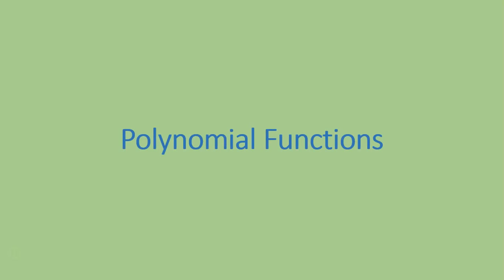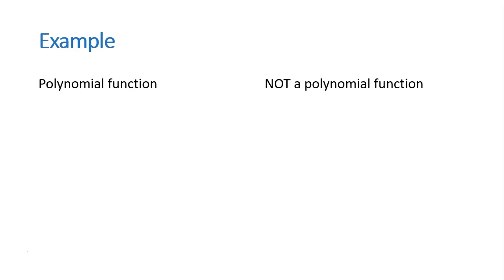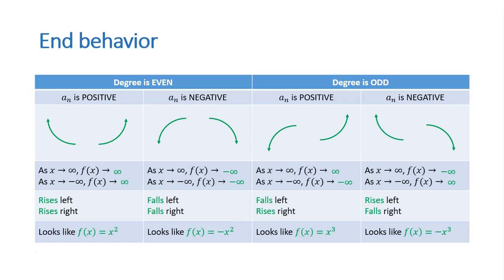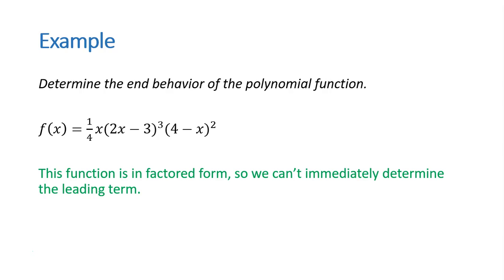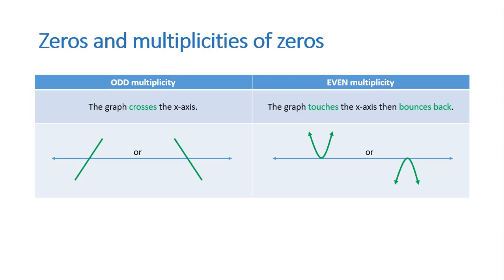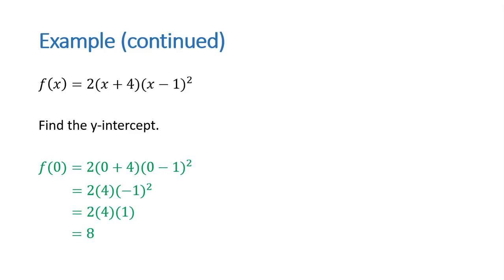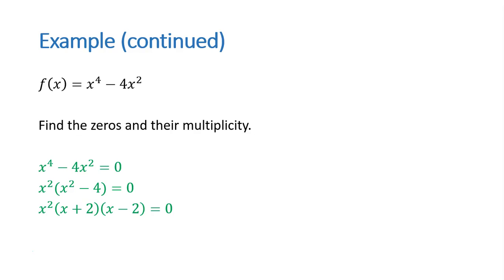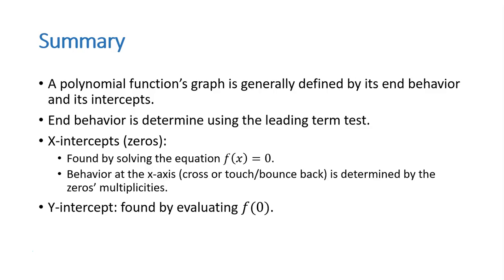3.2 - Polynomial Functions